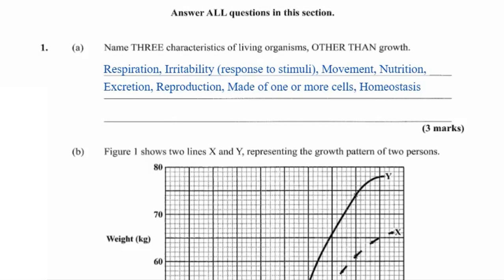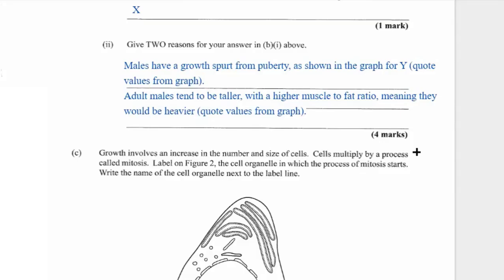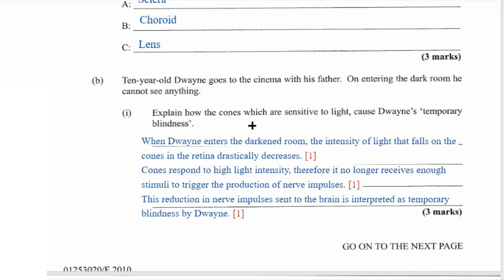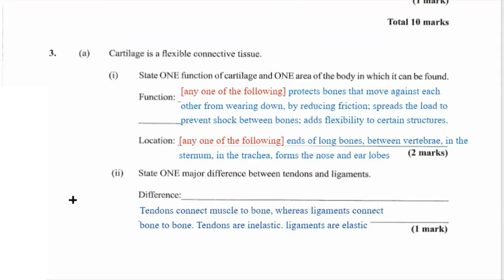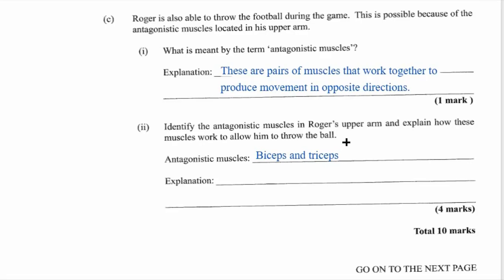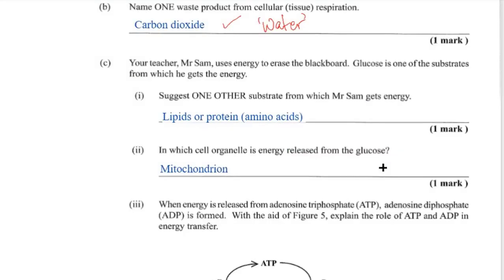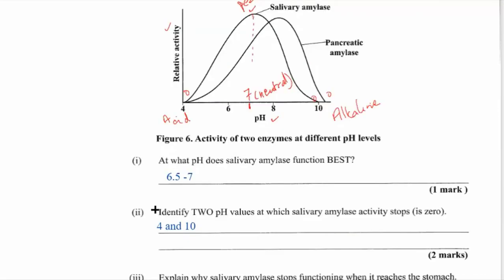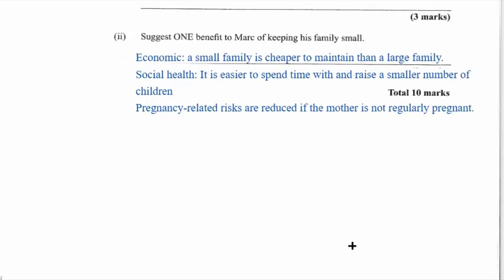CSEC HSB June 2010 Pp 02 | Part 1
I review questions 1 - 7 of the HSB June 2010 Paper 2 exam in this video.

This was the last time the exam consisted of FOURTEEN QUESTIONS!!!
It is a golden opportunity to review the ENTIRE syllabus with one paper.

CHAPTERS
Question 1 0:25
Question 2 5:32
Question 3 10:58
Question 4 15:18
Question 5 17:17
Question 6 19:30
Question 7 22:57